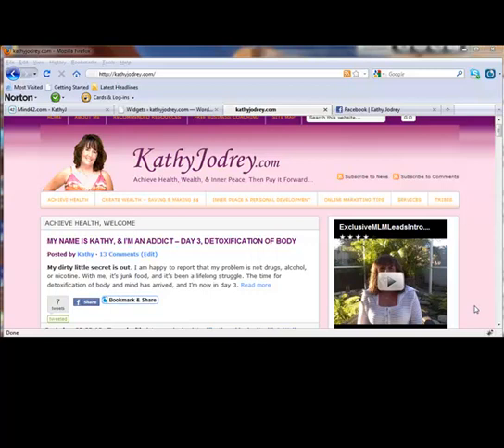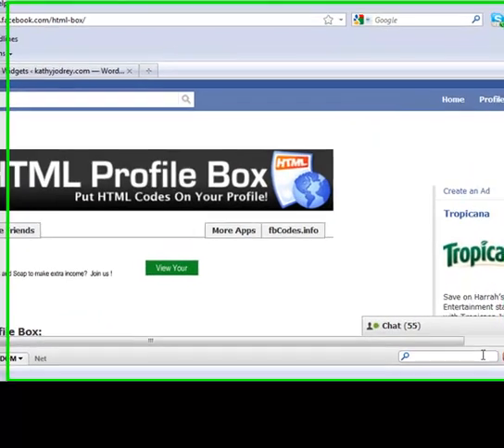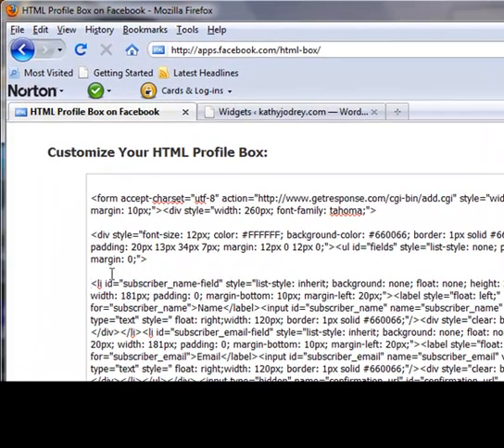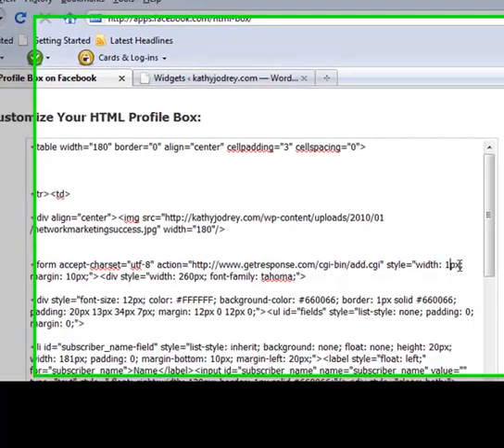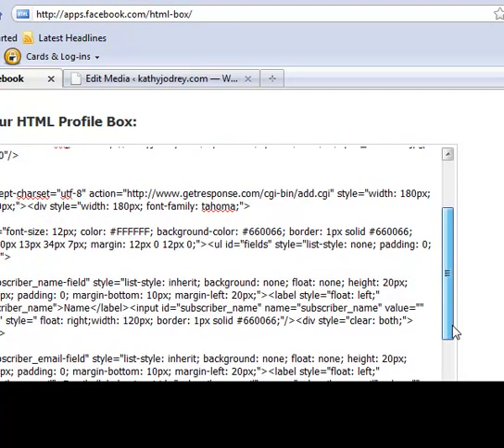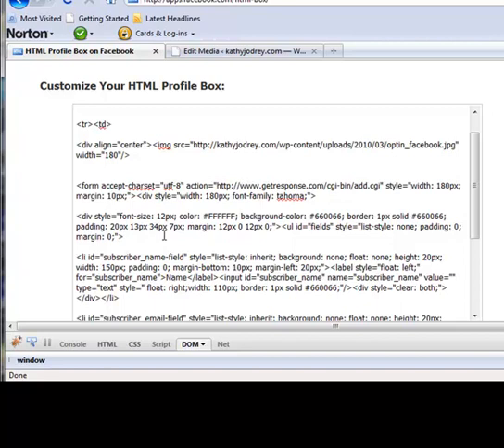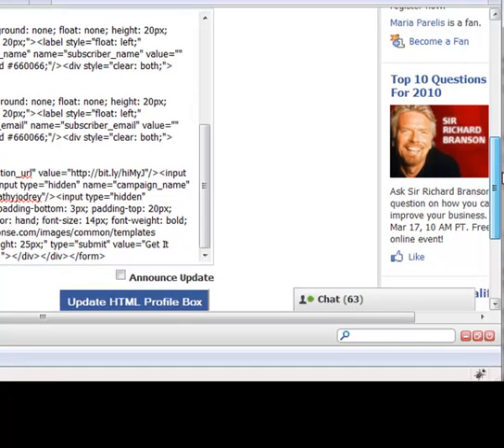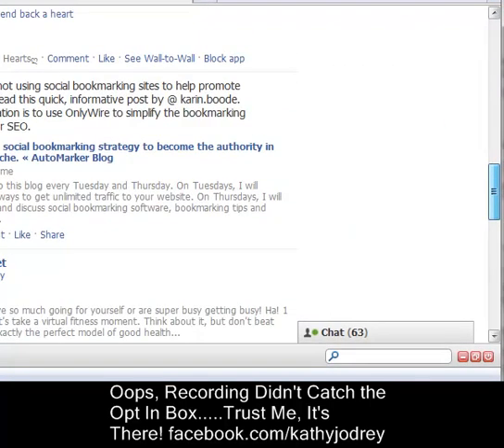How To Capture Opt In Leads on Facebook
Watch over my shoulder as I go through the steps that will help you to capture opt in leads on facebook. Be sure to follow along with my blog post (link above), which includes the written instructions and screen shot of the HTML code that I used in my Facebook HTML Profile Box.